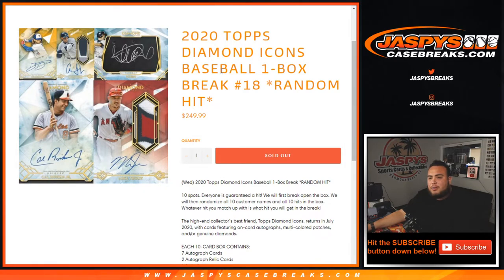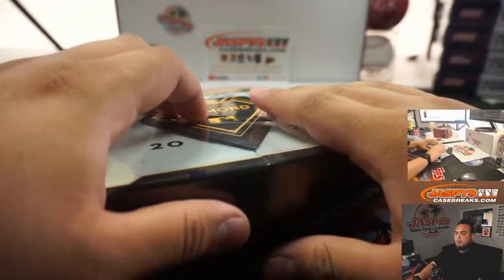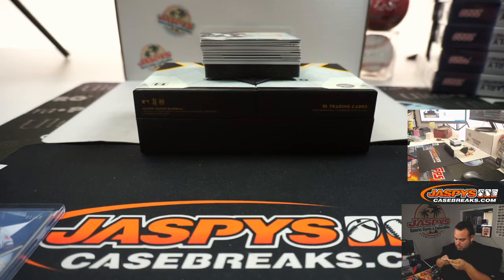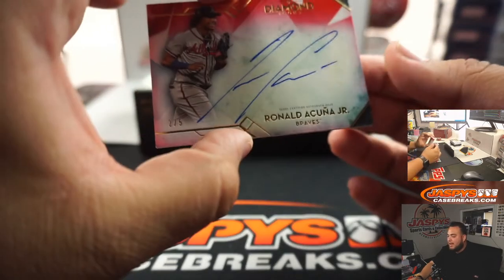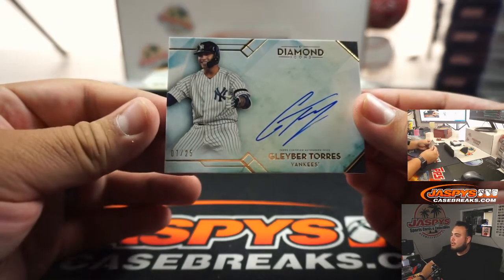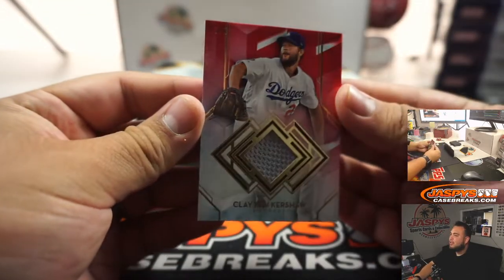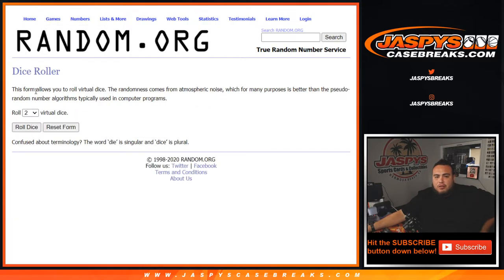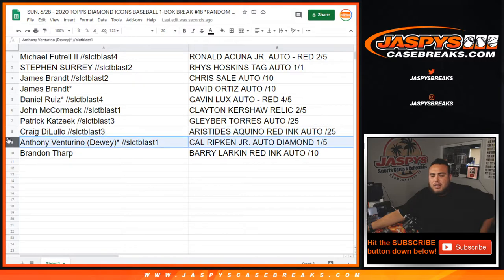SUN. 6/28 - 2020 TOPPS DIAMOND ICONS BASEBALL 1-BOX BREAK #18 *RANDOM HIT*